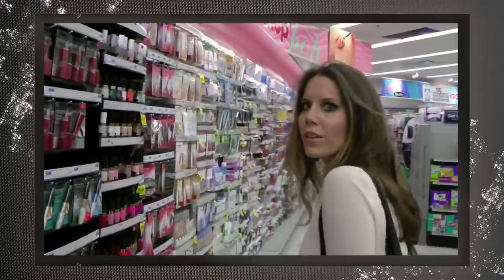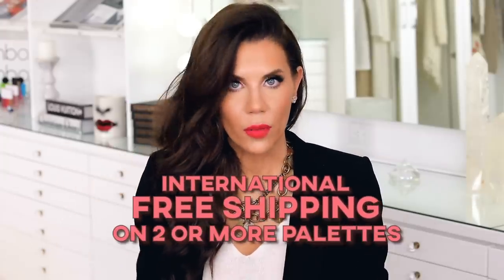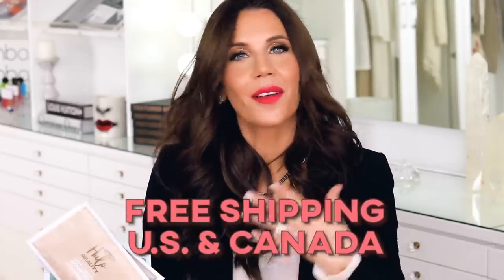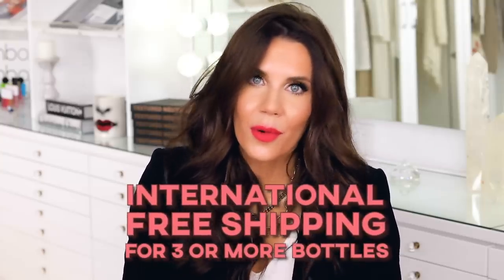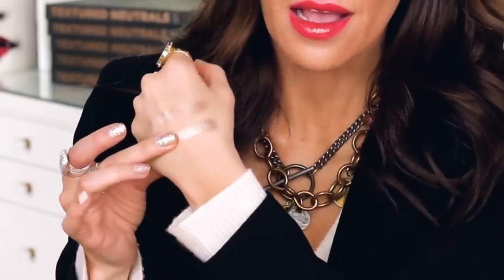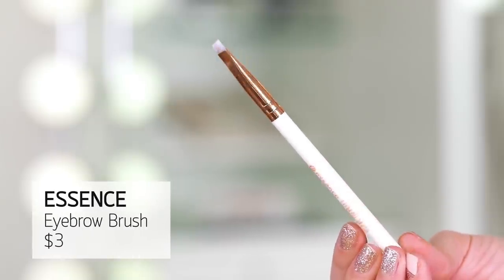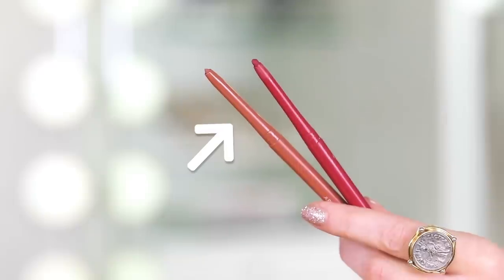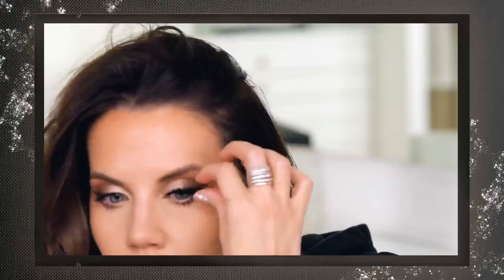BEST DRUGSTORE MAKEUP UNDER $5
xo's ~ Tati

FACE:
Essence The Blush // 50 Blooming

EYES:
e.l.f. Bite-Size Eyeshadow // Cream & Sugar
e.l.f. Bite-Size Eyeshadow // Truffles
Essence Melted Chrome Eyeshadow // 01 Zinc About You
Essence Melted Chrome Eyeshadow // 02 Ironic
Essence Melted Chrome Eyeshadow // 04 Steel The Look
Wet N Wild Breakup Proof Waterproof Retracractable Eyeliner // Black Brown
Kiss Lash Couture Faux Mink, Double Pack Lashes // Muse

BROWS:
Joah Brow Down to Me Precision Brow Pencil // Brown

LIPS:
Joah Lip Candy Auto Lip Liner // Nude
Joah Lip Candy Auto Lip Liner // Wine
Joah La Bam Balm Tinted Lip Balm // Bamba
L.A. Girl Glossy Plumping Lip Gloss // Extra
L.A. Girl Holographic Gloss Topper // Starlight

TOOLS:
Essence Eyebrow Brush
Essence Short Blender Brush

Tati Westbrook
1905 Wilcox Ave
Suite 111